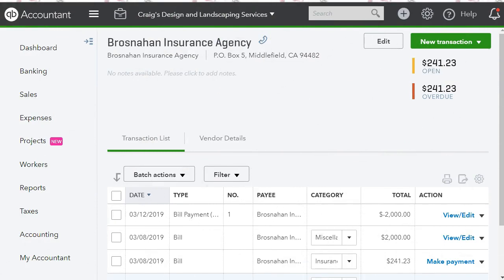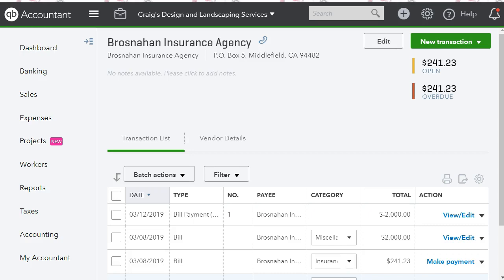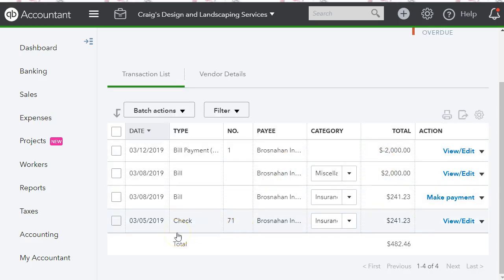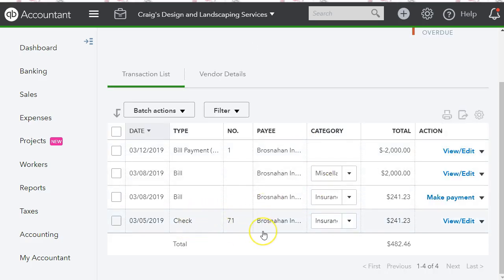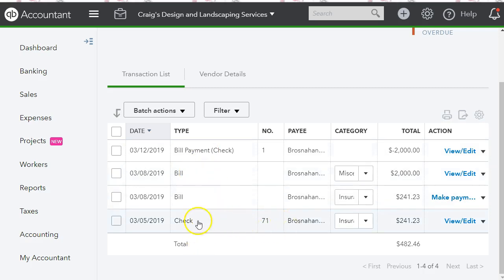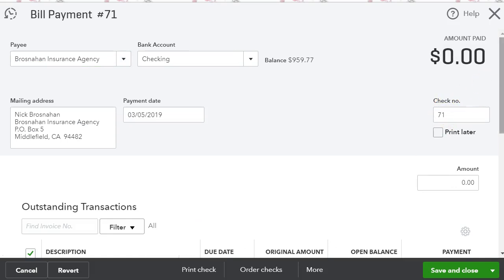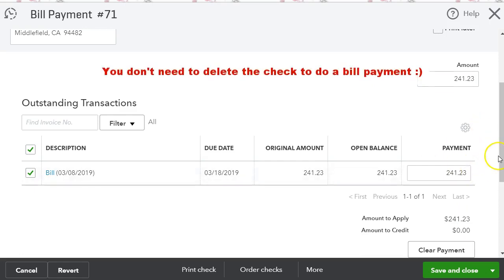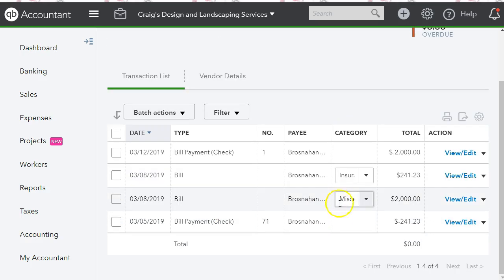How to fix a duplicate expense in QuickBooks Online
In this video I will share how I fixed a duplicate expense entered by me and then the same expense entered by my client.